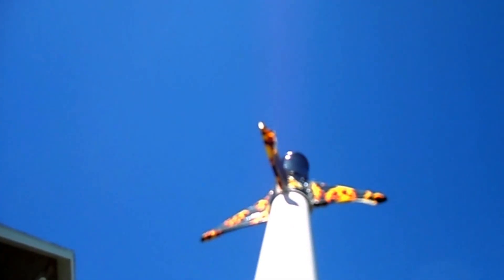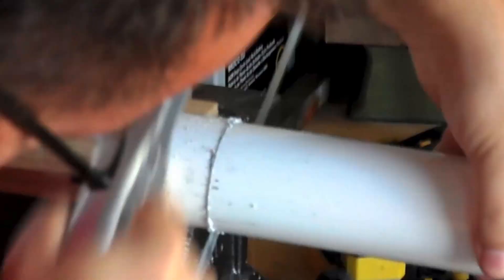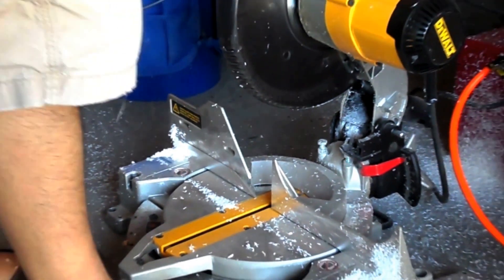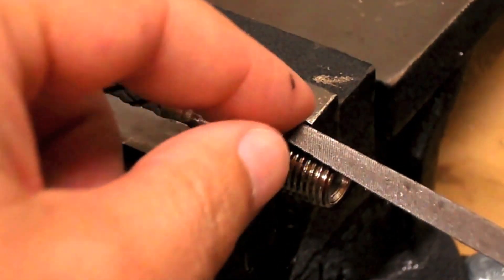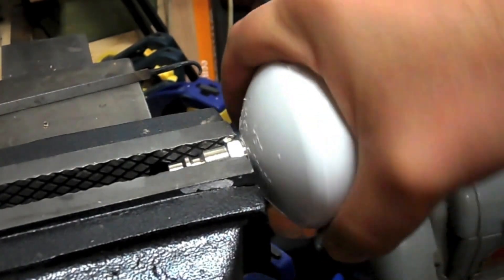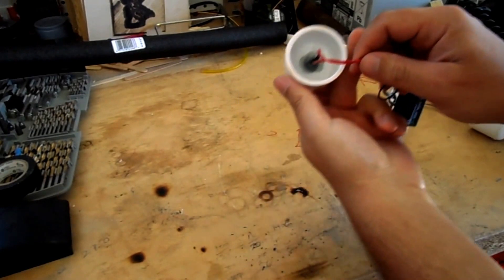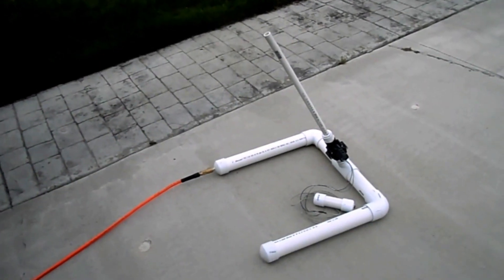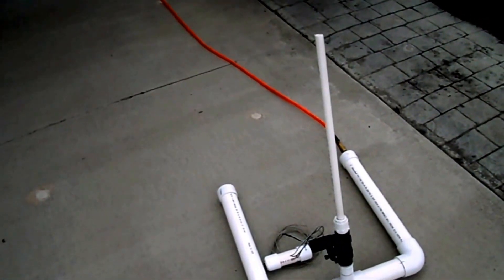How To Make a Compressed Air Rocket Launcher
Make this compressed air rocket launcher and send rockets to the moon!  Or at least over your house.  For this project you will need:
2 - 2" PVC caps
2 - 2" PVC 90 degree elbows
1 - 2" x 3/4" PVC tee
2 - 3/4" PVC female slip to male pipe thread adapters
1 - 3/4" PVC to 1/2" reducer
1 - 2" length of 3/4" PVC pipe
2 - 18" length of 2" PVC pipe
2 - 8" length of 2" PVC pipe
1 - 24" length of 1/2" PVC pipe
1 - 1/4" male air compressor to 1/4" male pipe thread adapter
1 - 3/4" female pipe thread automatic sprinkler valve
2 - 1 1/4" PVC caps
1 - momentary push button switch
1 - 9 volt battery
1 - 9 volt battery connector
1 - 10' doorbell wire, or phone wire
1 - 6" length of 1 1/4 PVC pipe
1 - can of PVC cement